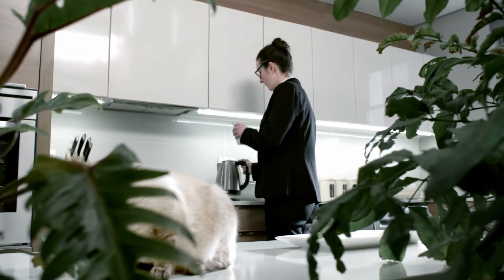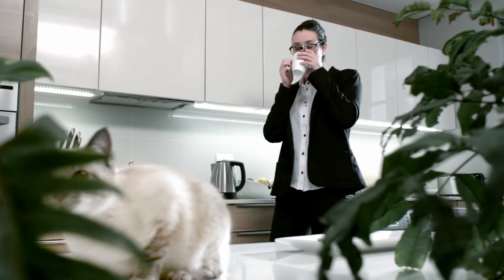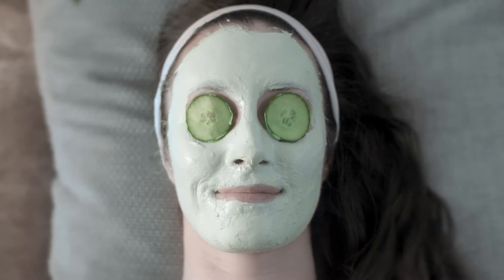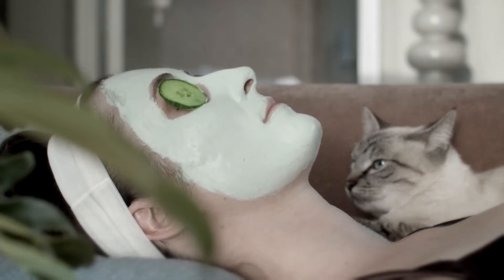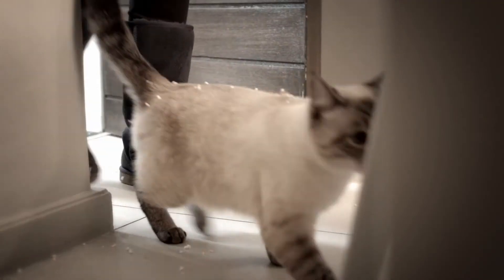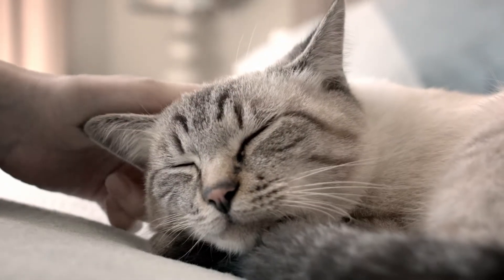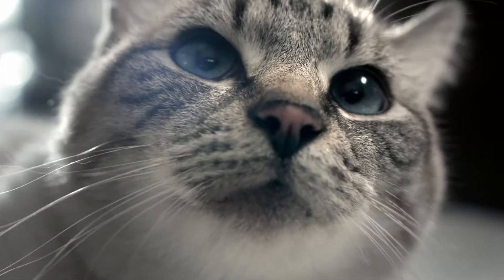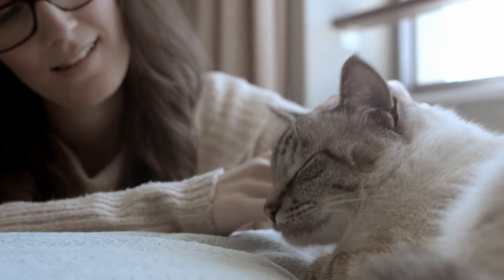Purina MoFilm Sydney 2015